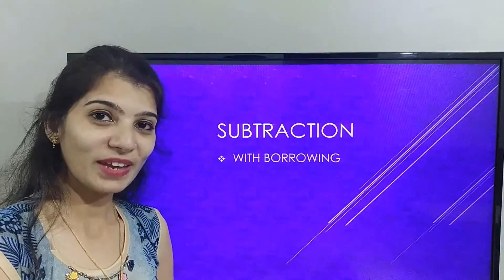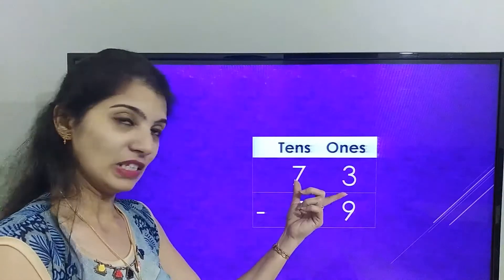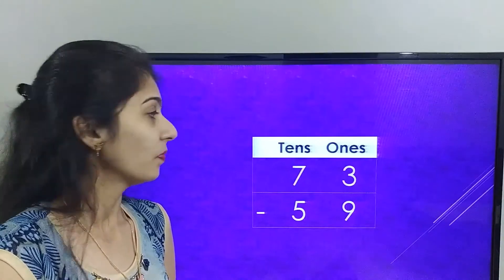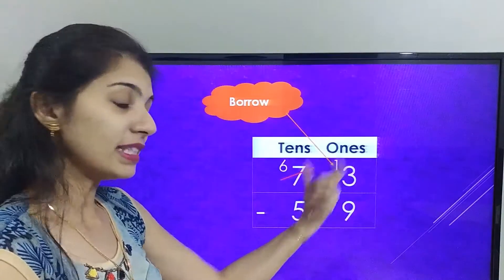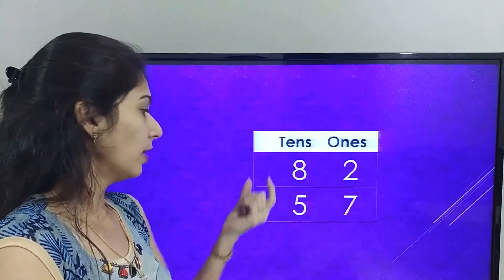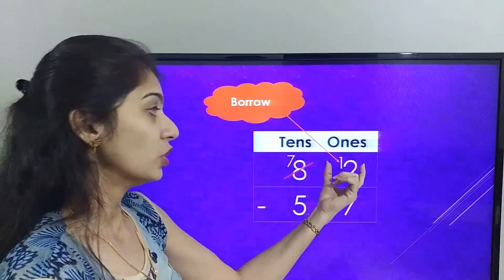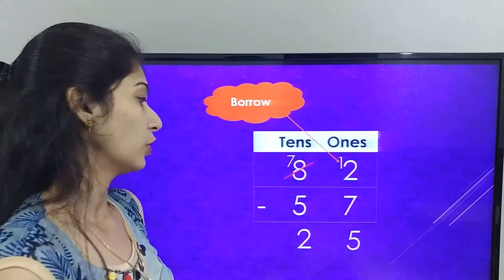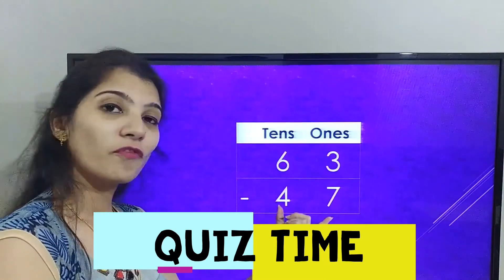2 Digit Subtraction | Borrowing | ReGrouping | Maths | My Pedia | COVID Lock Down Studies